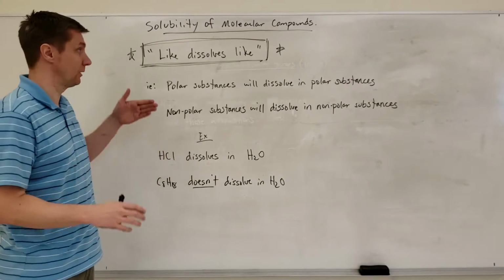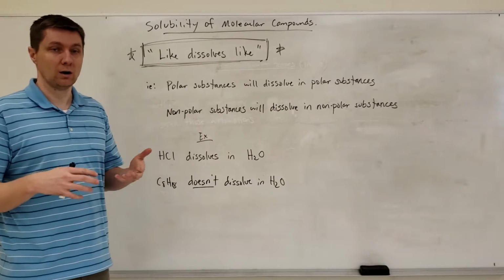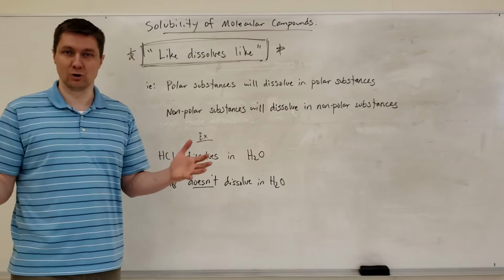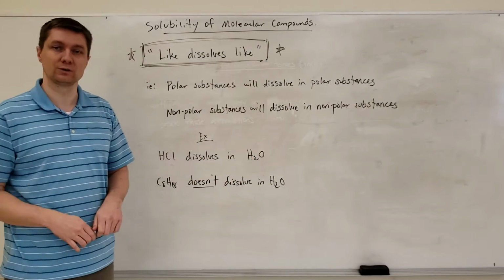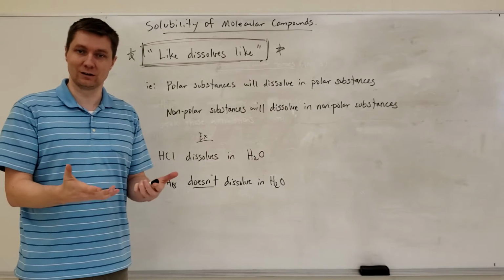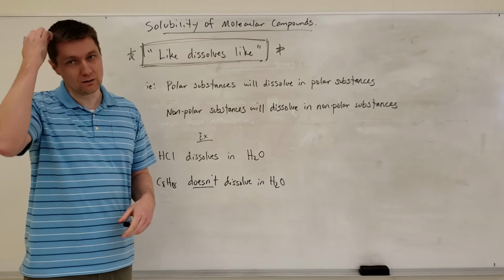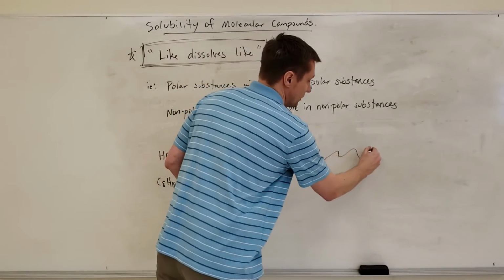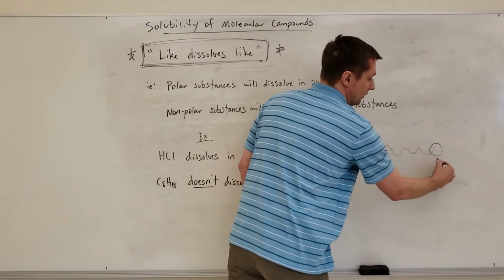Solubility of Molecular Compounds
A short explanation on how to determine the solubility of molecular compounds.